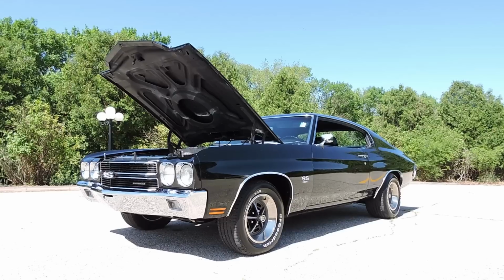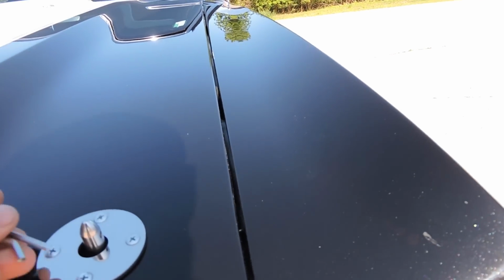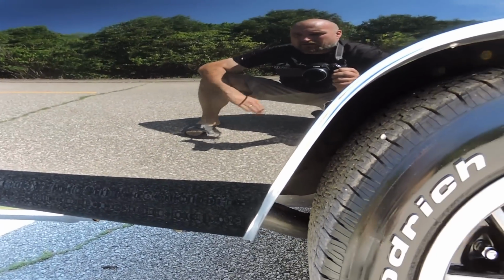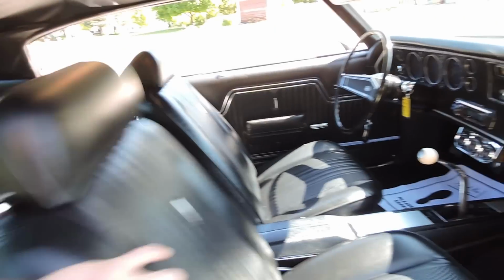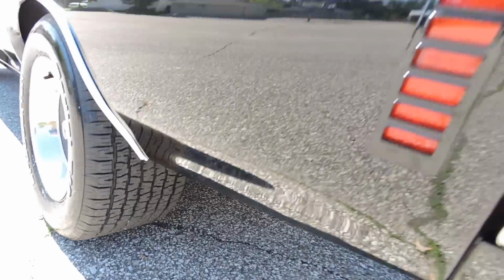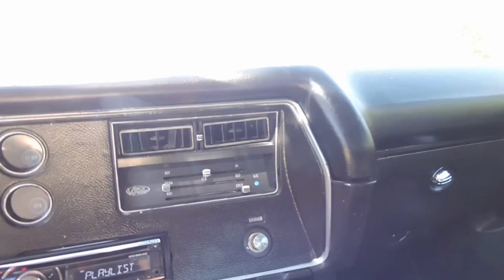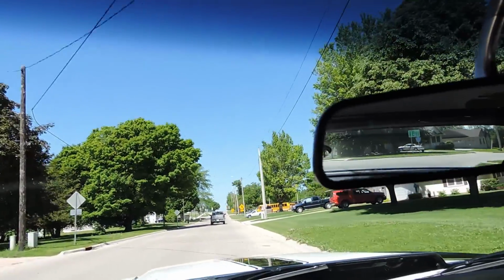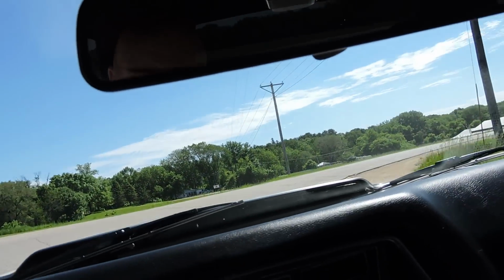1970 Chevy Chevelle Super Sport Black for sale at www coyoteclassics com 396 4 speed Muscle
You have to go check this drop dead gorgeous Chevelle on our